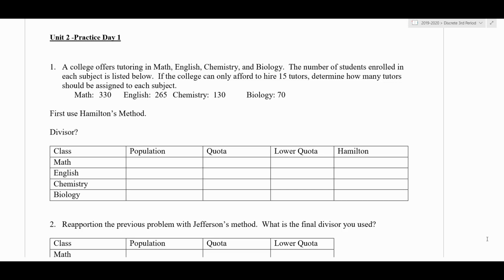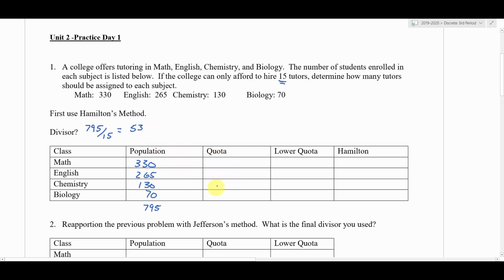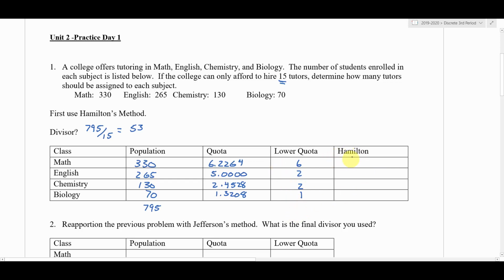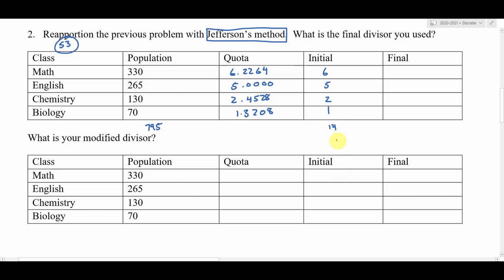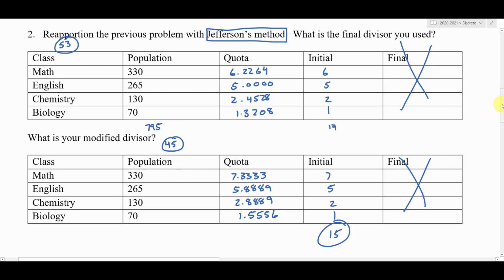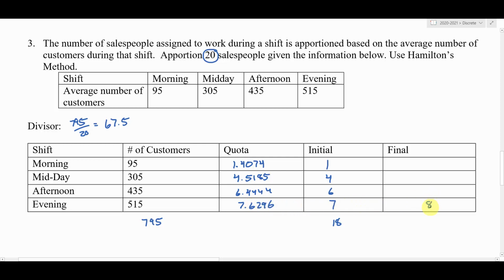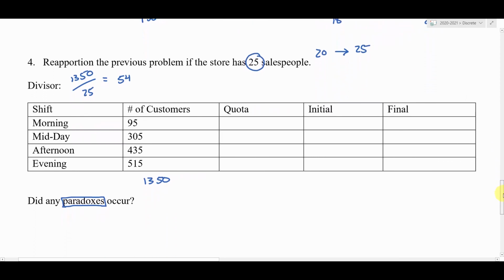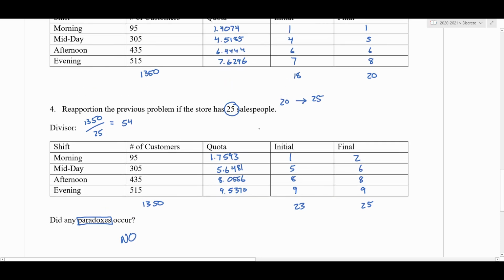Unit 2 Hamilton and Jefferson take 2